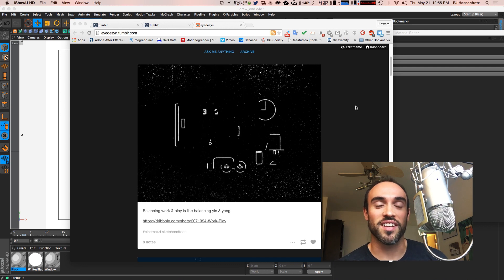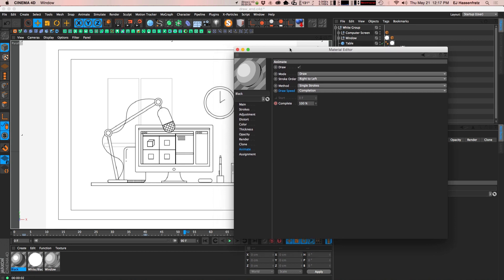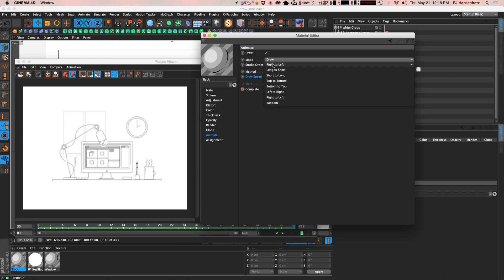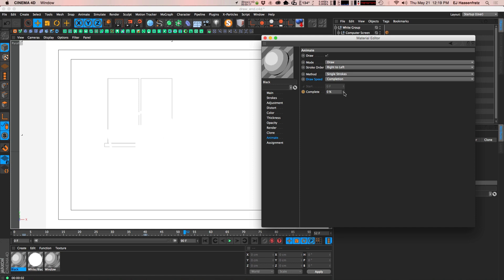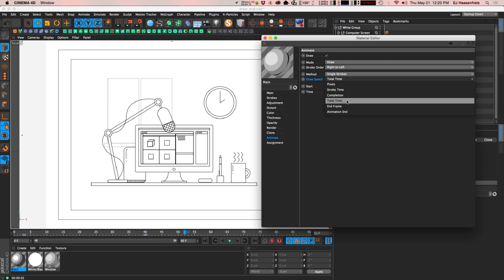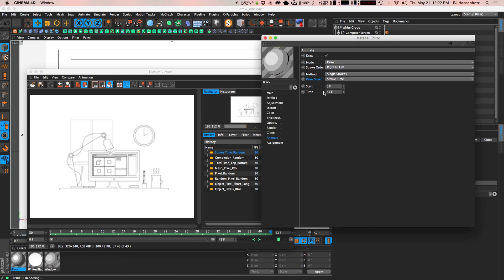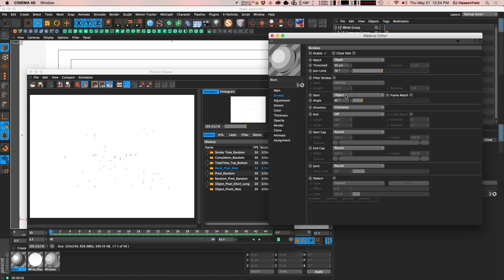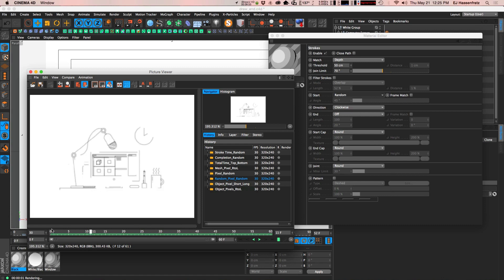How to Offset Sketch & Toon Stroke Draw On Animations in Cinema 4D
In this tutorial I'll be covering a quick, easy, and keyframeless way to offset the animating on of all the strokes applied to your 3D objects using Cinema 4D's Sketch and Toon.  First I'll go over all the different Draw options for animating S&T strokes on and things to keep in mind when it comes to animating strokes on.  Then I'll demonstrate how you can offset the line art strokes so it's not a uniform draw on like many of the standard Draw options.  I'll show some of the things you need to know to have full control over how they draw on as well as providing a few tips on how to avoid lines randomly popping on and off during the animation.

Here's a previous tutorial going over the general Draw options in Sketch & Toon:

If you make something, be sure to share it!  Only one way to get better at your craft and that's to keep on creating!